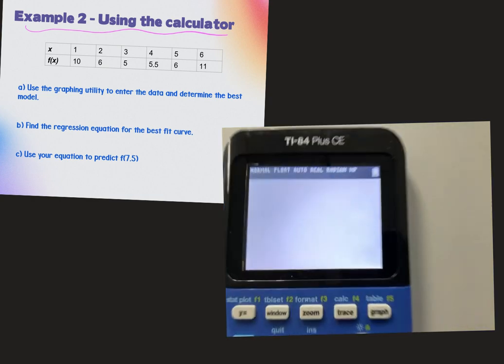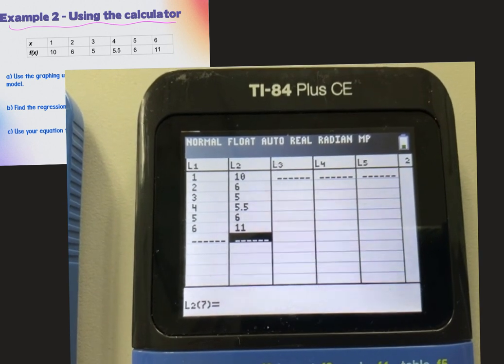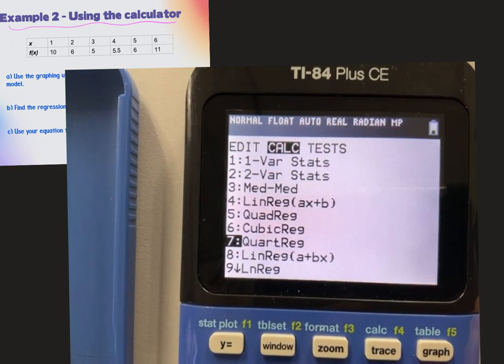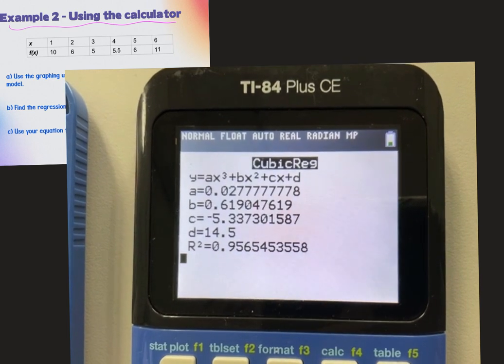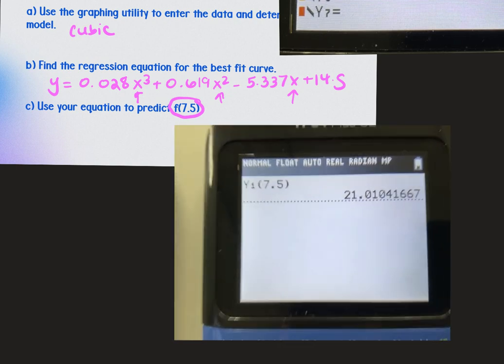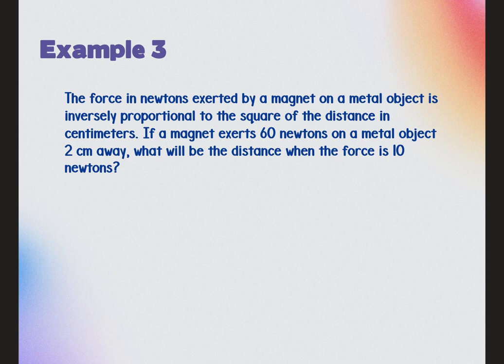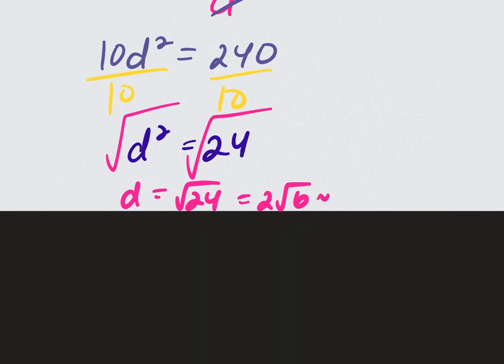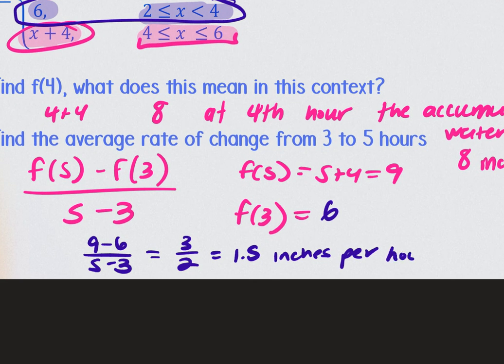10.18_APPC 1.14 CONT. & QUIZ REVIEW